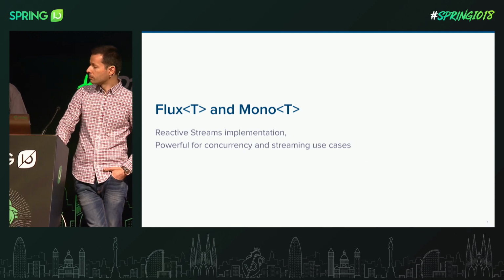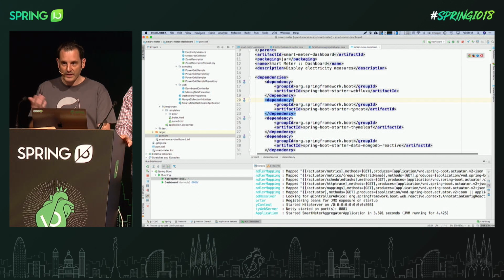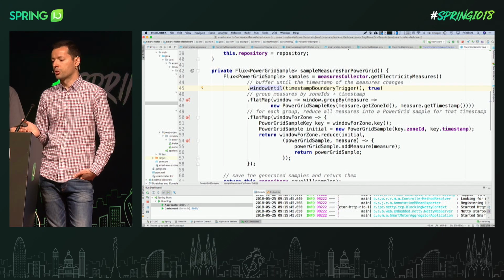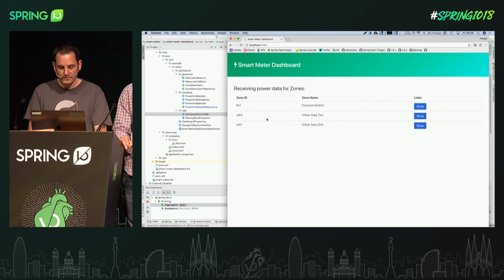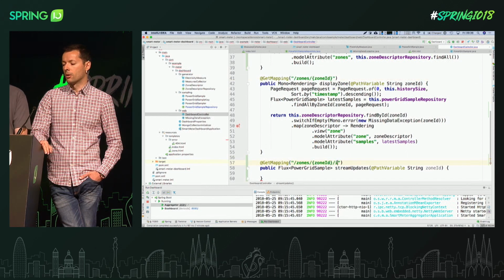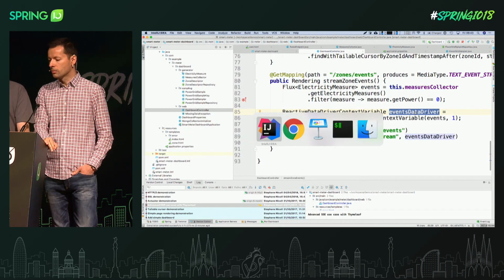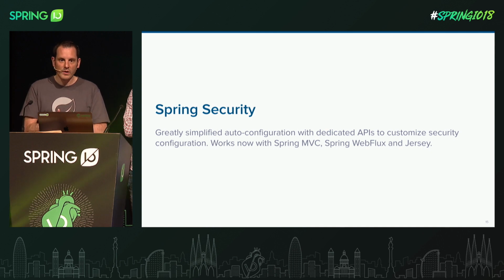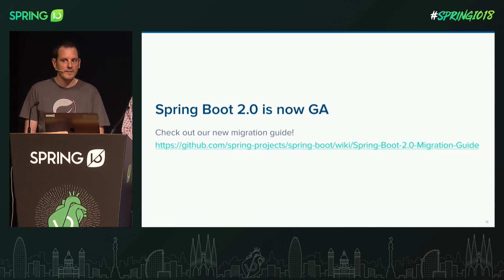Spring Boot 2.0 Web Applications by Stéphane Nicoll / Brian Clozel @ Spring I/O 2018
The new generation of Spring Boot applications is here! With Spring Boot 2.0, developers can use the new Spring WebFlux reactive web framework.

During this live coding session, Stéphane and Brian will create a WebFlux application and leverage Boot features such as Actuator, Developer Tools and more.

Spring Boot 2.0 comes with many improvements and new features - Spring WebFlux allows reactive web endpoints and new HTTP runtimes such as Netty. This comes into two variants: a familiar annotation based approach similar to MVC and a new functional variant called "WebFlux.fn".

With 2.0, the Spring team leverages WebFlux with the "convention over configuration" flavour that made Spring Boot so popular:

* auto-configuration of your web application
* customizing your app with configuration properties and callback-based interfaces
* Actuators and Developer Tools support
* leveraging the Spring ecosystem such as Spring Data and Spring Security